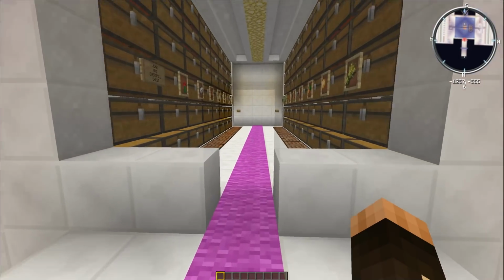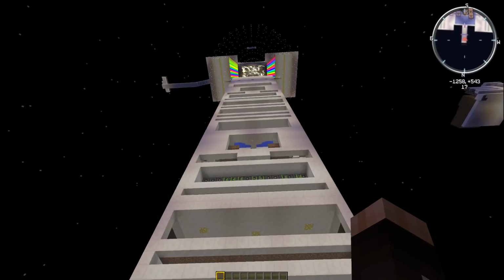Preview of my Minecraft 30 Village Re-settable Iron Golem Farm Upgrade for One Chunk Farm Complex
In today's video I'm going to show you a preview of the upgrade to the One Chunk Farm Systems Iron Golem Farm Module that I've been working on. The upgrade changes it from a standard twin floor Iron Golem Farm into a 30 village re-settable Iron Golem Farm. Once reset it produces over 2160 Iron Ingots per hour and takes less than an hour to reset. If you build this in a spawn chunk you won't even need to reset it. I've taken inspiration from other great Iron Farm builders like Maizuma, Gruva, Edxample, G4AME-TIME and of coarse Tango-Tek. G4AME-TIME has made a fantastic video explaining why this sort of farm sometimes breaks on a Spigot Server and I'll put a link to it below.

At the moment this Iron Golem Farm doesn't have a name so I'd love to hear your suggestions. Also, If enough of you want to know how to build this I'll consider doing a block by block tutorial.

Texture Pack used in the video is: Better Than Default 2.3